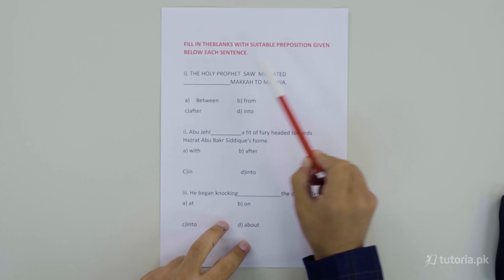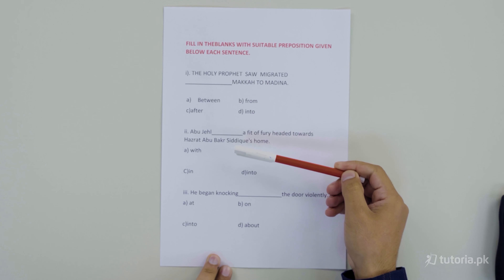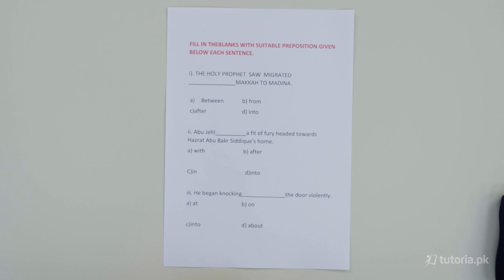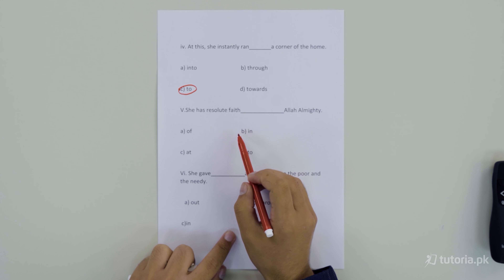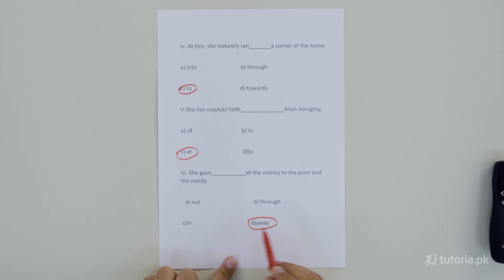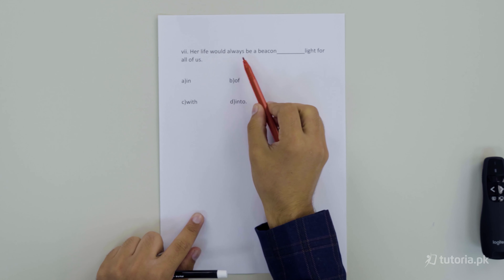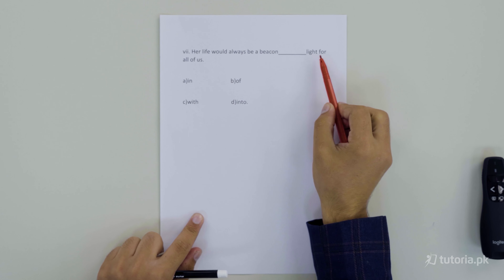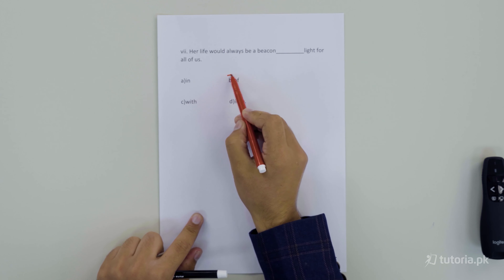English Class 9 | Chapter 4 | Book Exercise 4.5.3 | Fill in the Blanks Related to Prepositions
Learn English Chapter 4 Hazrat Asma R.A of class 9 here!

In this lecture, you will find the complete chapter 3 for class 9 English, “Hazrat Asma RA”. This includes Migration from Makkah to Madina and bravery of Hazrat Asma RA. It also includes English to Urdu translation, and short answer questions to help you prepare for the introduction to English class 9.

In this video, you will study English Grade 9 Chapter 4 Topic 17 "Fill in the Blanks Related to Prepositions" by instructor Hamza Shakoor.